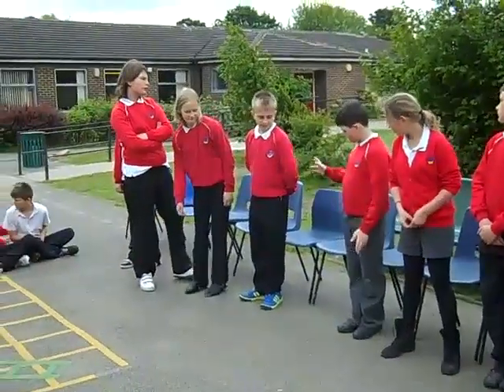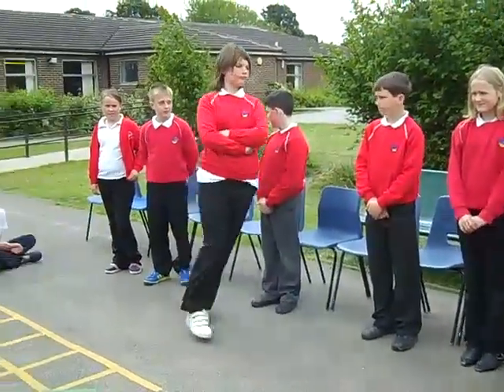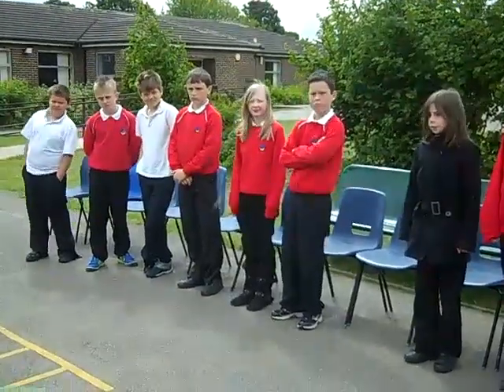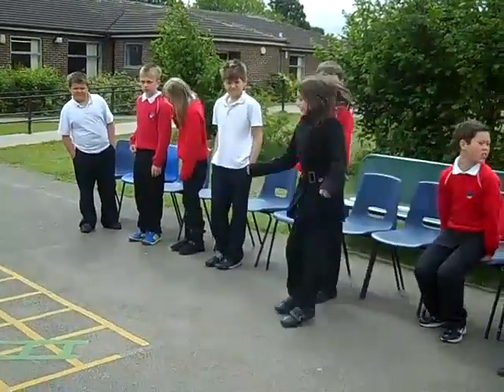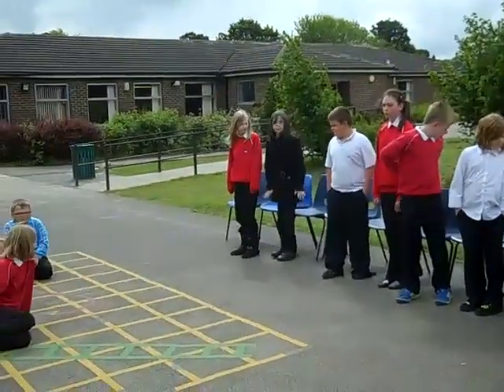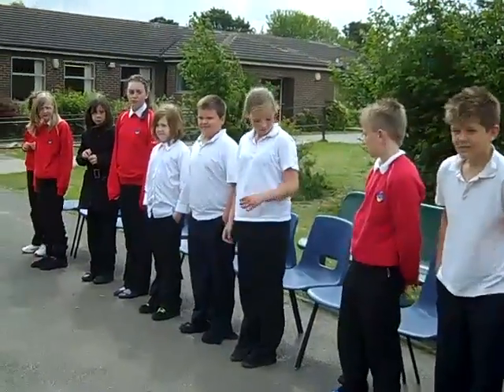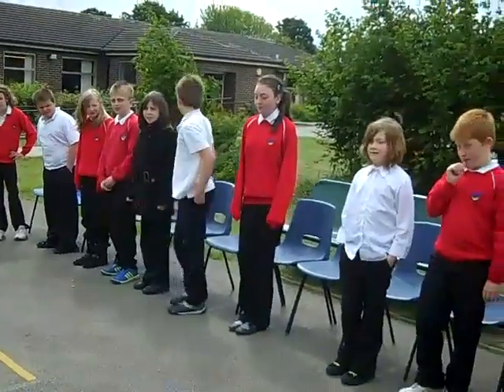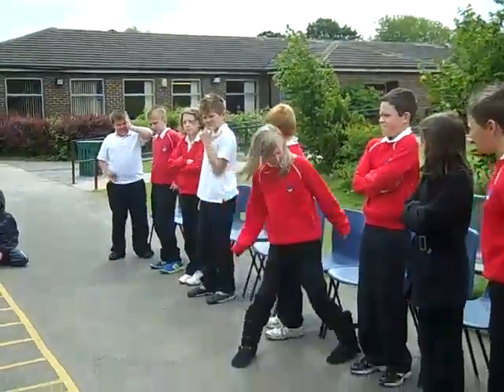Year 6 Maths - Outdoor Frogs